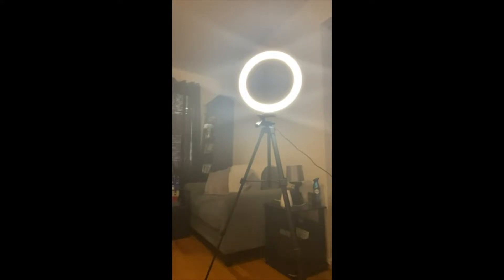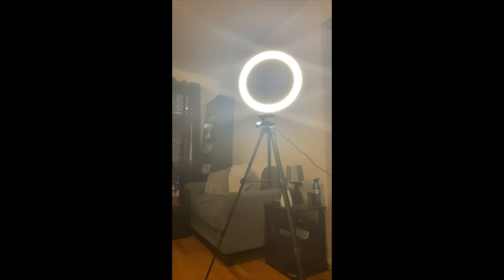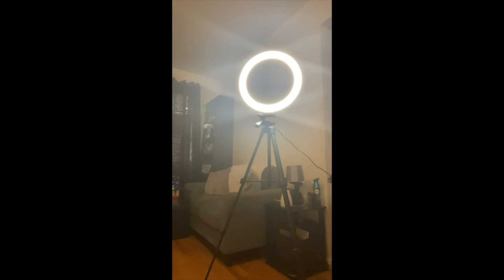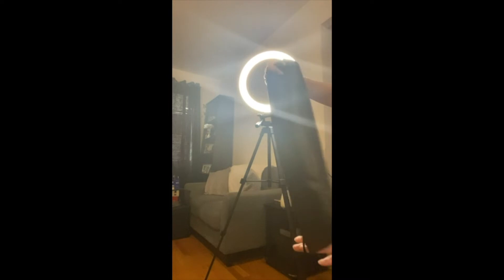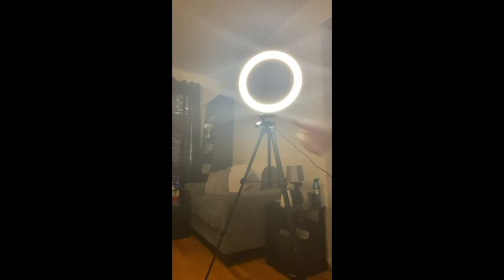APTOYU Ring Light Review | Dimmable LED Beauty Selfie Ringlight for TikTok Photography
12.2" Ring Light with 54'' Extendable Tripod Stand & 2 Cellphone Holders for Live Stream/Makeup/YouTube Video, Dimmable LED Beauty Selfie Ringlight for TikTok Photography, Color Temperature 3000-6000K